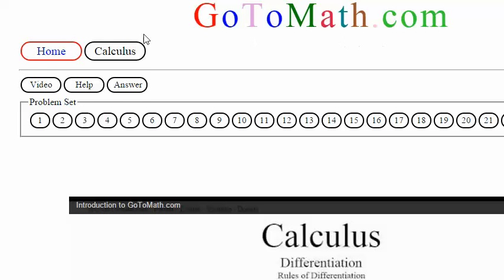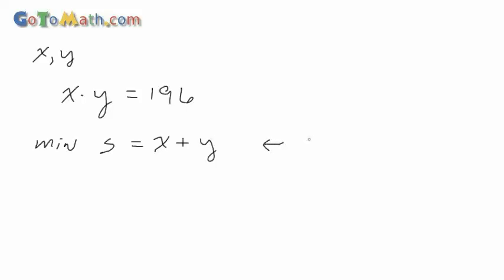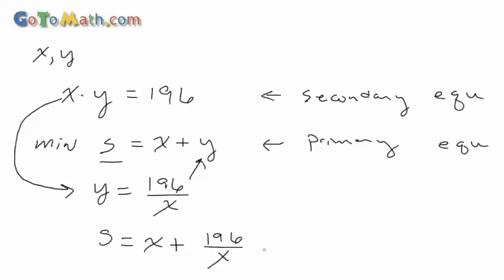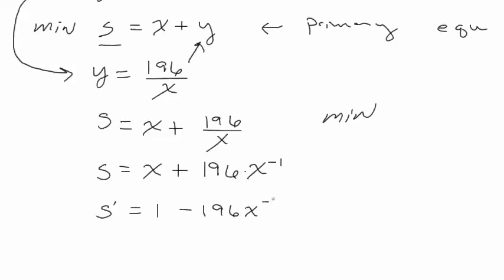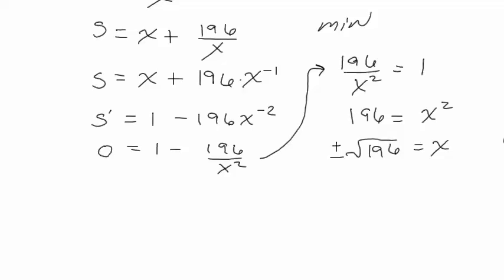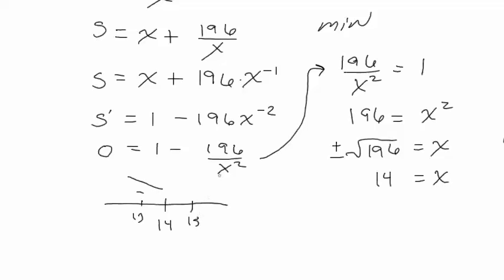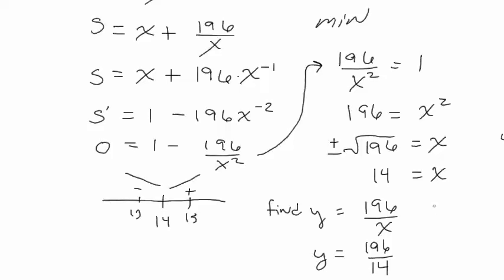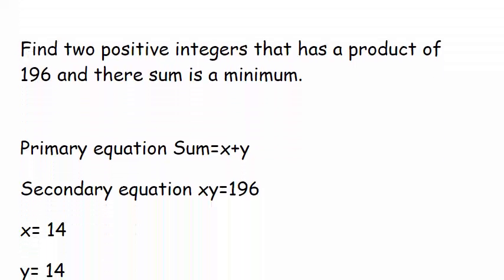Calculus 1 Optimization Probelms b1p1